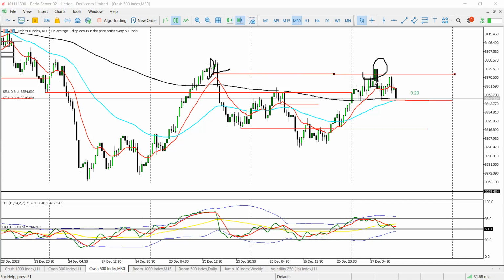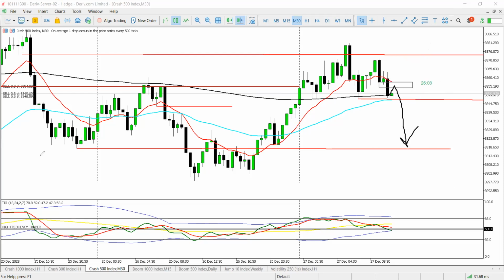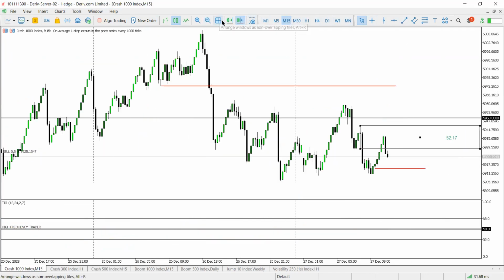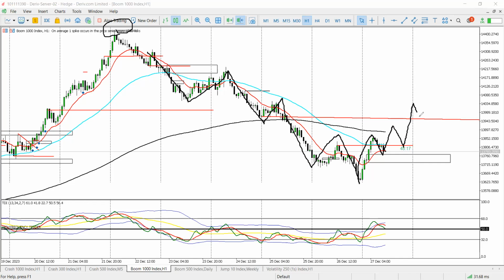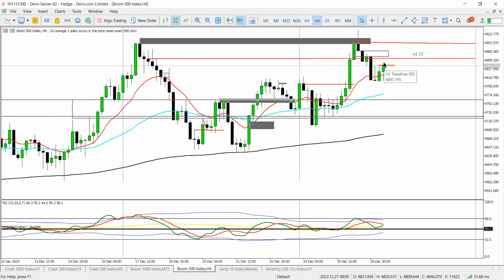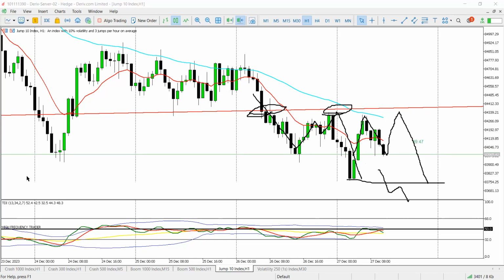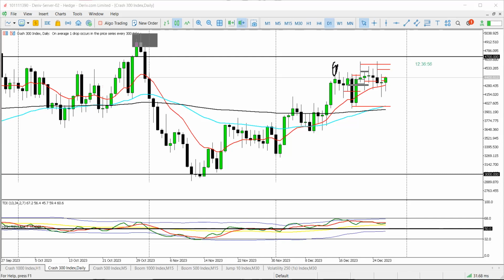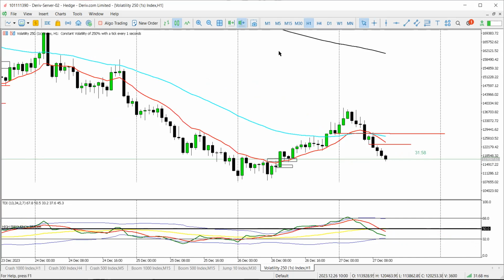How to trade Synthetic Indices on Deriv / Boom and Crash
Join us as we analyse Boom1000, Boom500, Crash300/500/1000, Jump10 and V250 1s for 2023/12/27. To follow up on free signals and setups, join our telegram group